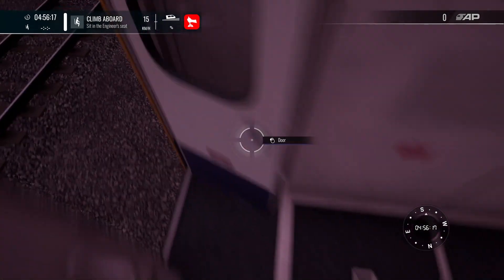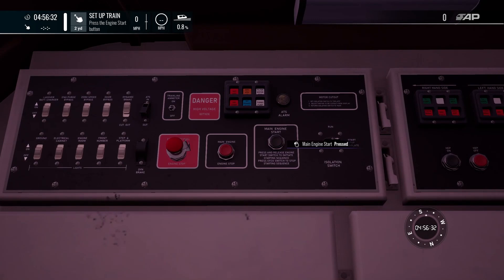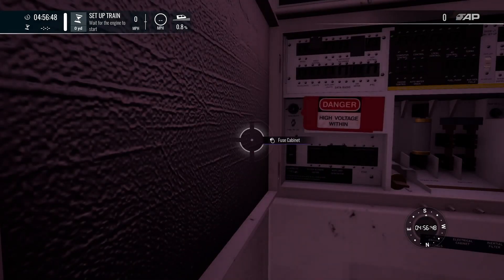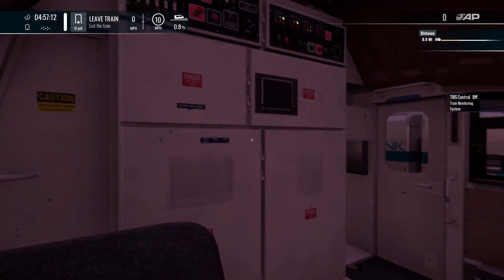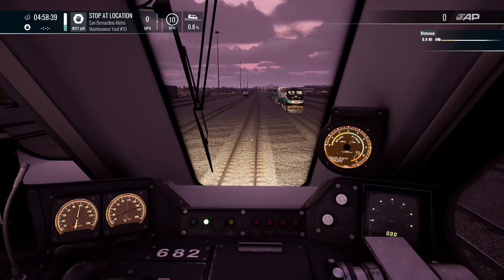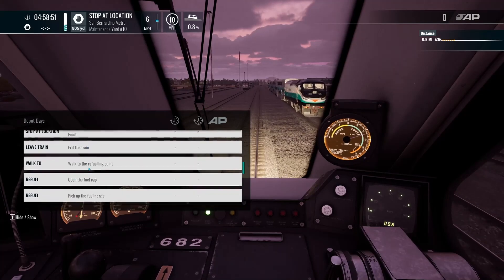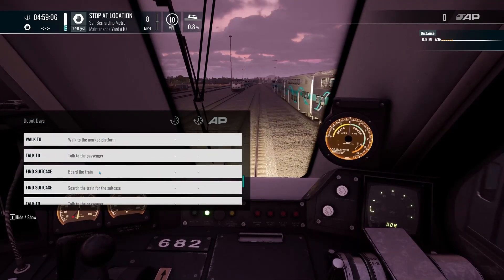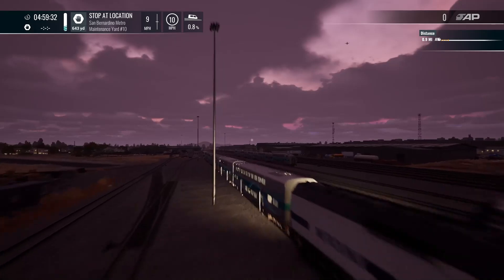The depot that adds early work | San Bernardino Line | MP36PH-3C & Rotem Cab Car | Train Sim World 5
In the depot where we have to bring trains in and out. This one, bringing one out, then bringing one in. The only difference is adding fuel to one of the trains.

I do not appreciate comments that are inappropriate or links that go to some random bad website. They will be deleted if detected.

Help us reach are sub goal of 10,000 by 31th of December, any help is greatly appreciated.

Locos : MP36PH-3C Metrolink, Rotem Bi-Level Cab Car Metrolink.

Train Sim World 5 : San Bernardino Line: Los Angeles - San Bernardino.

Take on new challenges and new roles as you master the tracks and trains of iconic cities across 3 new routes. Immerse yourself in the ultimate rail hobby and embark on your next journey. From sleek, tilting marvels to the grunt of mighty, modern diesels - The Rails are Yours in Train Sim World 5!

LONDON

Be swept off your feet with the commuter mayhem of the WEST COAST MAIN LINE. From the detailed cab of the Northwestern Class 350, operate semi-fast and commuter services between Euston and Milton Keynes.

DELUXE EDITION: Lean into even more action on the WCML with the sleek and famous Avanti West Coast Class 390 Pendolino, tilting around bends in speedy fashion!

FRANKFURT

Variety abounds on the twisting KINZIGTALBAHN. Bank around the scenic Kinzig Valley aboard the tilting DB BR 411 ICE-T, shuttle along the line in the regional BR 114 + Dostos, and haul freight with the mighty DB Vectron. It’s all systems go between Frankfurt and Fulda.

DELUXE EDITION: Experience additional passenger flavour on the Kinzigtalbahn with FlixTrain traction! Vectron and Talbot coaches wear bright green for iconic cross-country rail travel.

LOS ANGELES

The Sun-soaked tracks of the SAN BERNARDINO LINE play host to Metrolink movements. With both the powerful F125 and sleek MP36, hustle between highways and dash from town to town on the daily suburban commute. Connect the sprawling Greater LA metropolis and run to the foothills of the Cajon peaks.

DELUXE EDITION: Hop to the hills of BNSF territory with CAJON PASS. Master mountain pass railroading over the peak to Barstow and operate local freight on the San Bernardino Line.

CONDUCTOR MODE

A new way to play! CONDUCTOR MODE puts you into the role of a guard/conductor on any service – check tickets, operate the doors and ensure passenger safety. Take a break between driving and master a different discipline.

THE RAILS ARE YOURS

With customisation tools such as CREATORS CLUB, PHOTO MODE and more, embark on your own journey, in your own way.

LIVE MAP: Get a real-time, birds-eye view of any route. Become familiar with station locations and find out when the next train is heading your way with detailed information.

ROUTE HOPPING: fast-travel across routes to catch the action at any station or hop between geography-shared routes on-foot to access your collection (other route add-ons required).

YOUR COLLECTION, YOUR WAY

Enter the hobby, expand or kick-start your collection with different editions;

FREE STARTER PACK introduces you to Train Sim World 5 with the Training Centre, STANDARD EDITION comes with the 3 new routes, DELUXE EDITION also comes with additional new trains, and SPECIAL EDITION comes with an additional set of TSW5 Compatible routes.